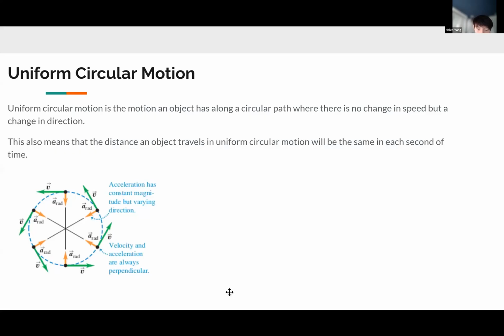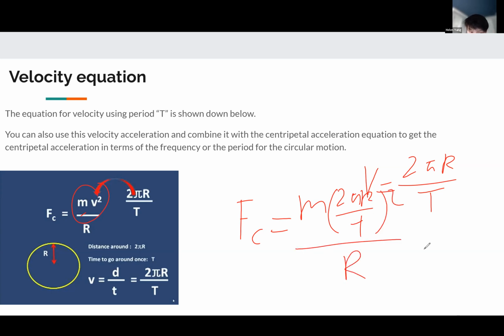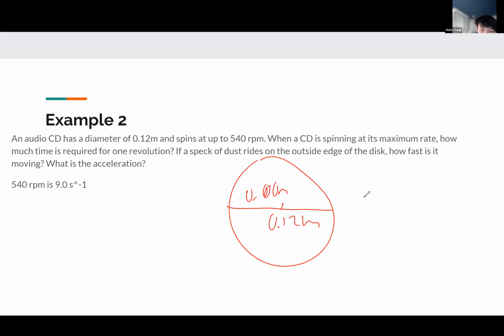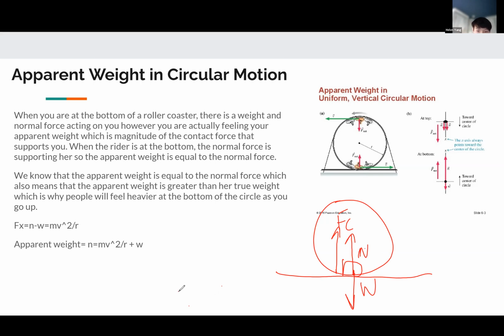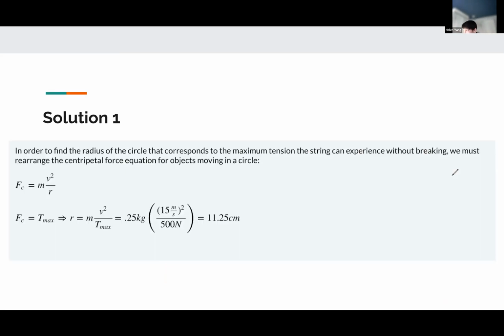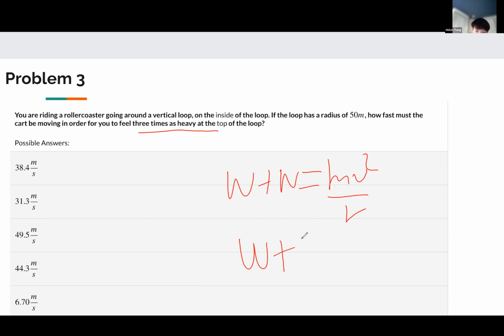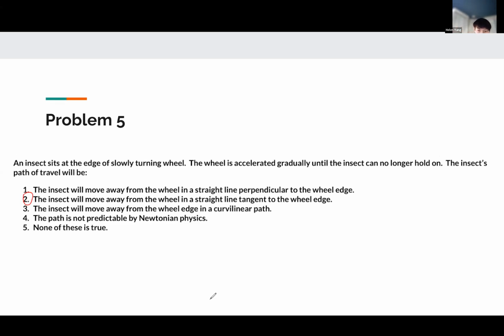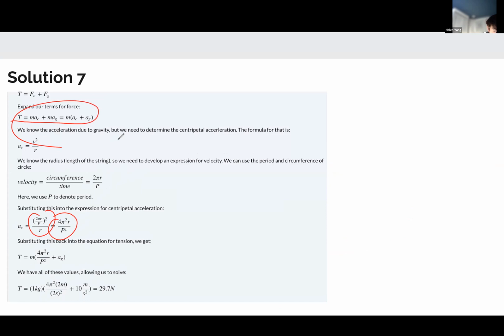Physics Club Session 7